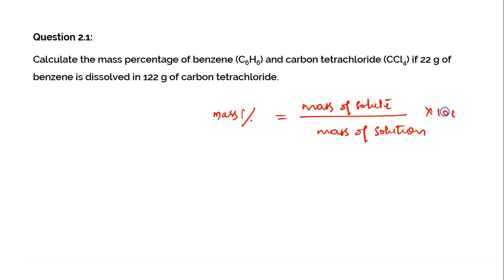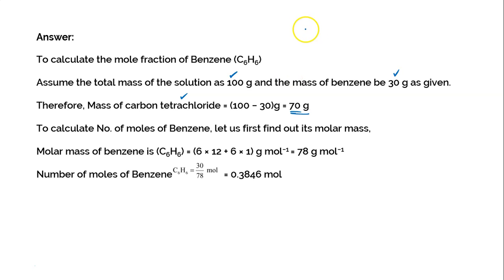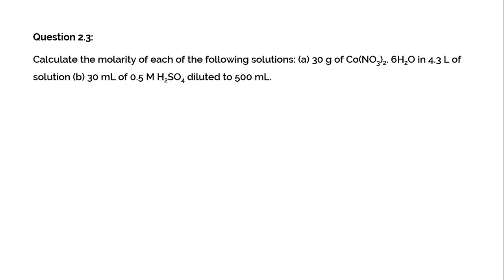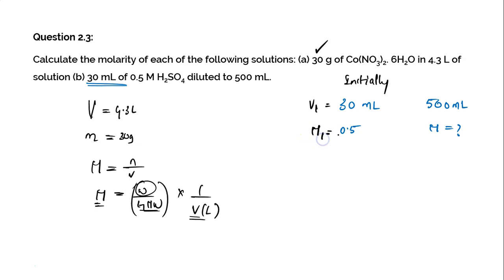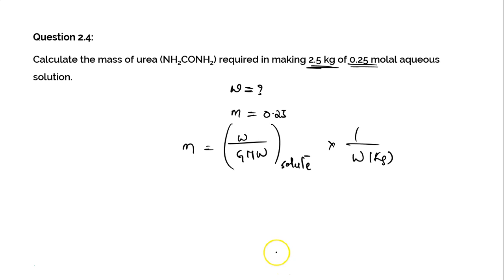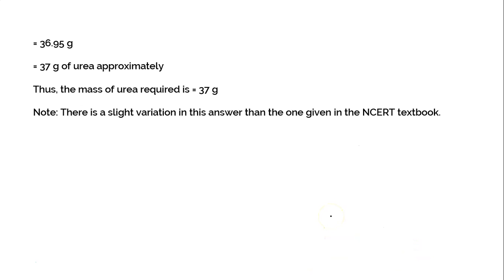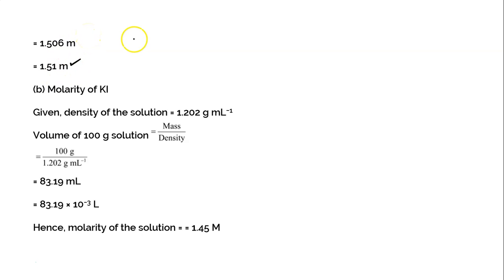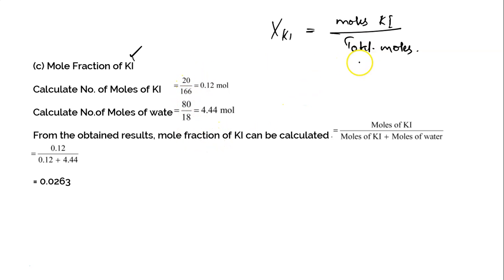Solutions | CBSE12 | INTEXT QUESTIONS | PART-1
Question 2.1:
Calculate the mass percentage of benzene (C6H6) and carbon tetrachloride (CCl4) if 22 g of benzene is dissolved in 122 g of carbon tetrachloride.
Question 2.2:
Calculate the mole fraction of benzene in solution containing 30% by mass in carbon tetrachloride.
Question 2.3:
Calculate the molarity of each of the following solutions: (a) 30 g of Co(NO3)2. 6H2O in 4.3 L of solution (b) 30 mL of 0.5 M H2SO4 diluted to 500 mL.